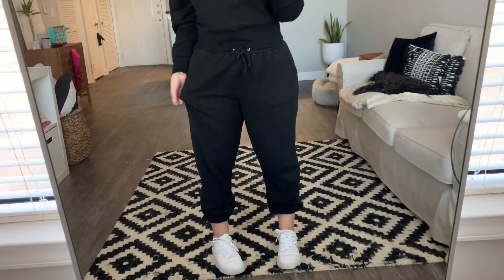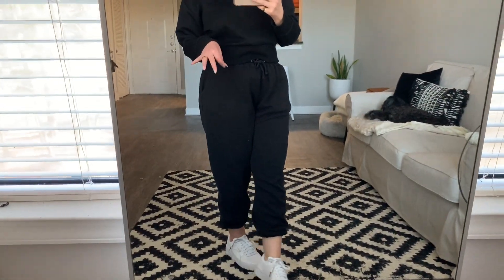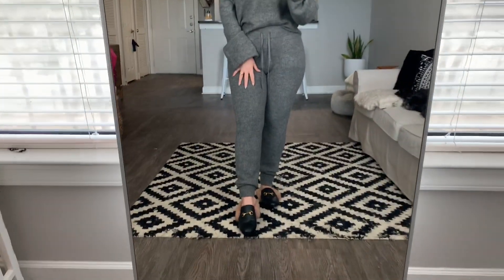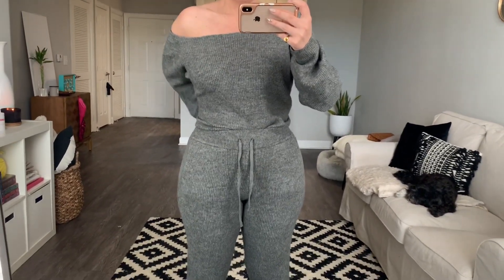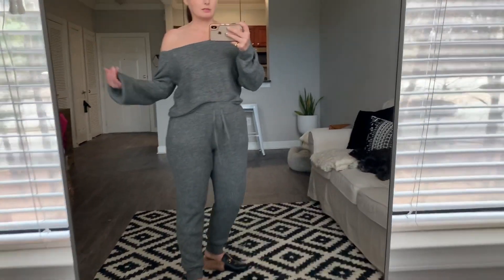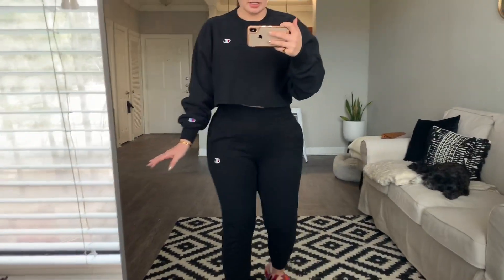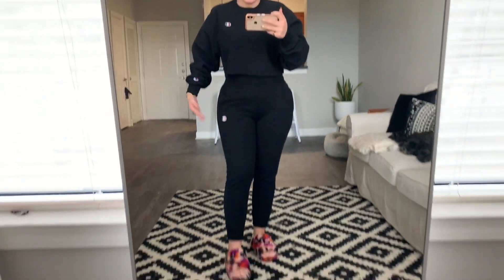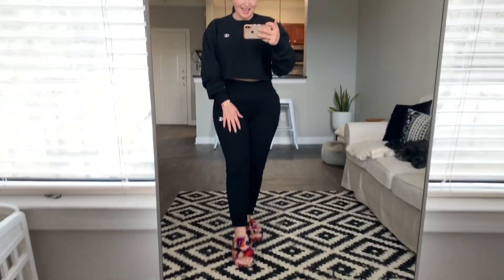SWEATSUIT COLLECTION F/W | JULIA MARIE B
If I love one article or style of clothing hands down it is a sweatsuit, sweatshirt or sweatpants. I love a sweat anything so I thought it was only right I pulled my favorites of my Fall Winter Sweatsuit Collection. Not all pieces are sweats some are knits, some are velvet but it's all the same.

SECOND SET: Adidas Track Set

FOURTH SET: Velvet Set
Similar Bottom

FIFTH SET: Grey Knit Set